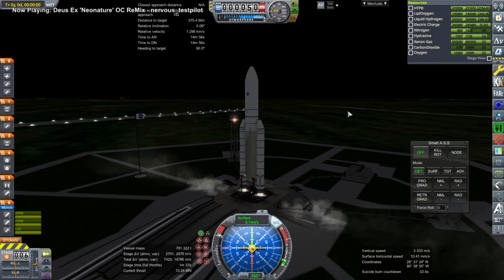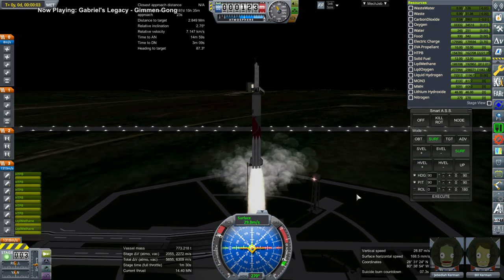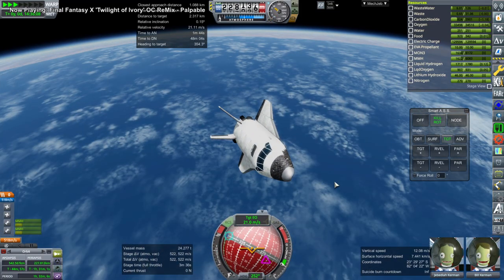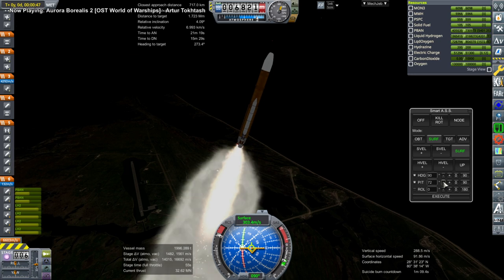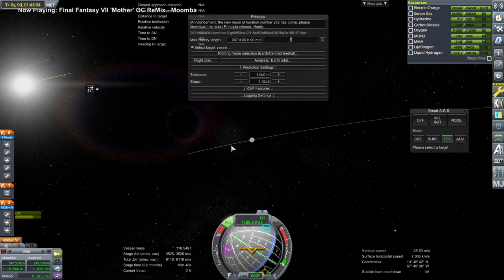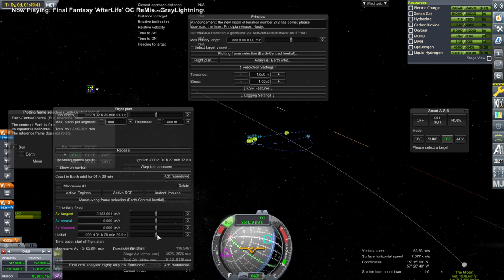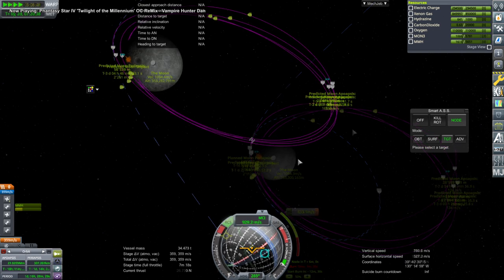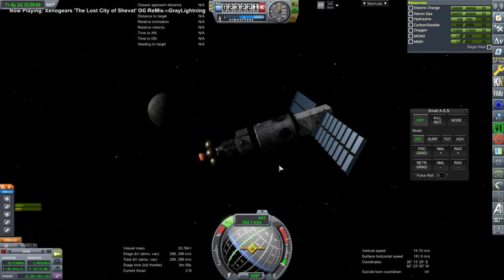RO in KSP 1.8.1 - Principia Rendezvous and Transfer Practice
I try out rendezvous, docking, and lunar transfer in Principia for the first time.